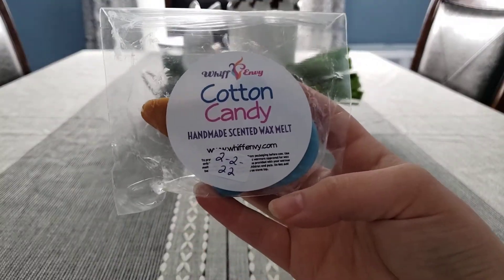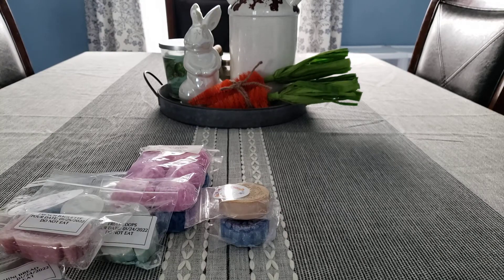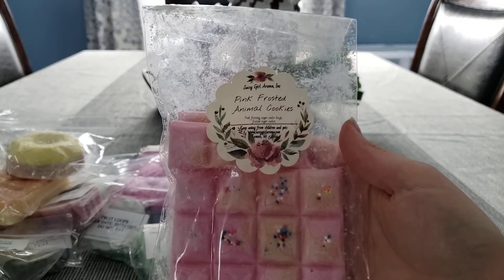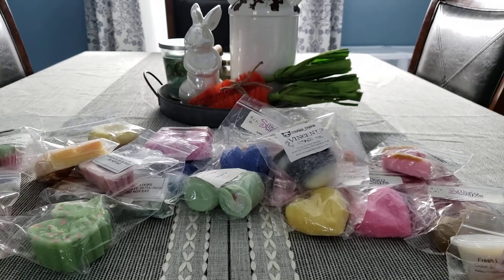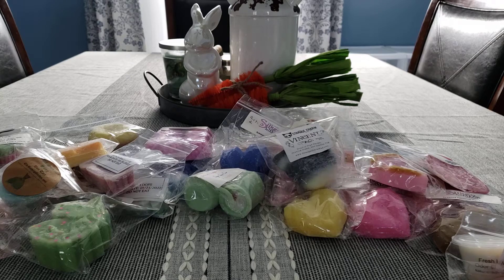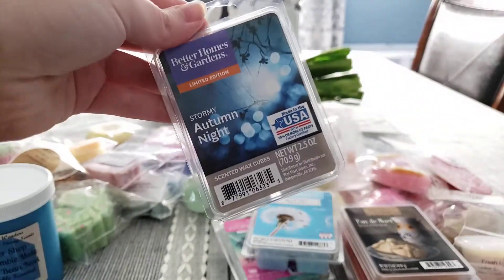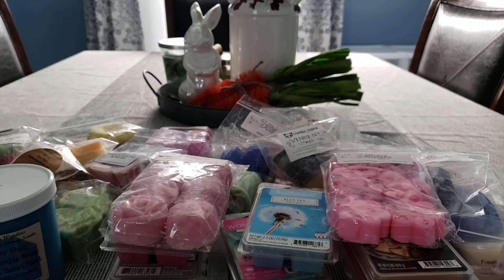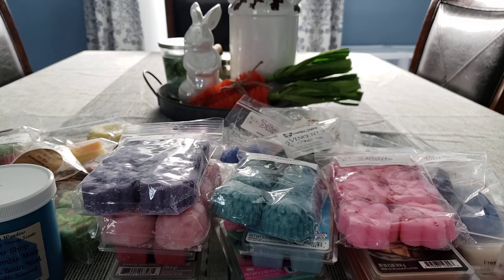What's that smell? | Bi weekly wax picks | April 2022